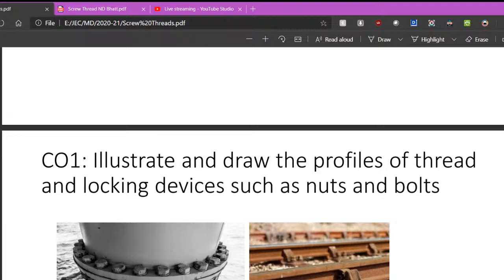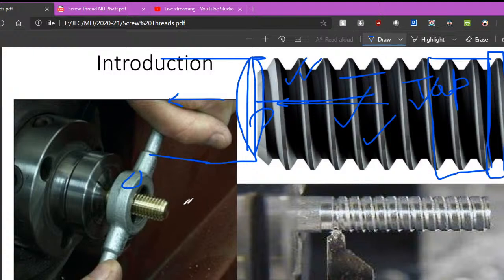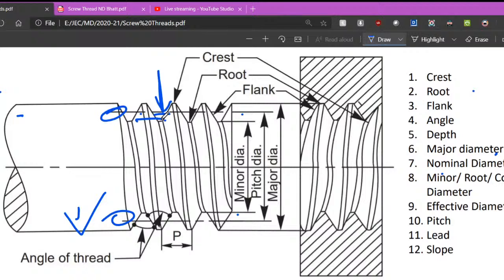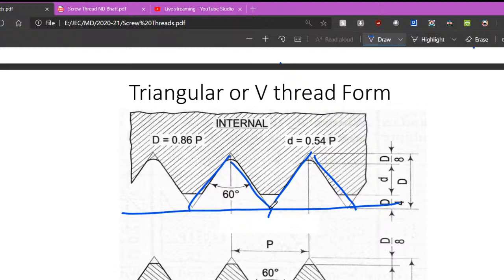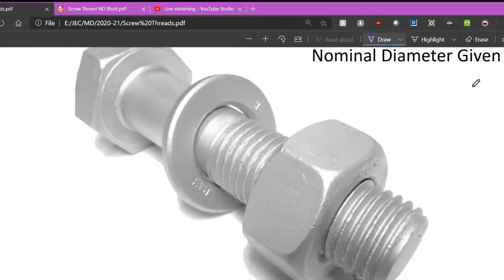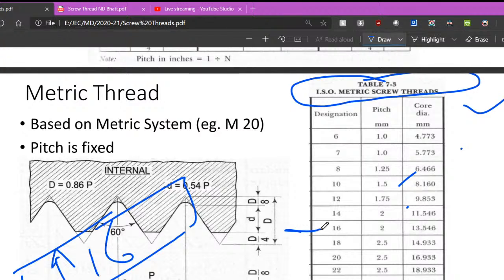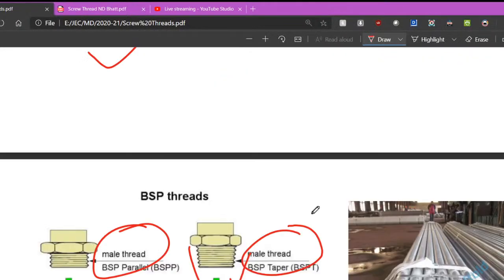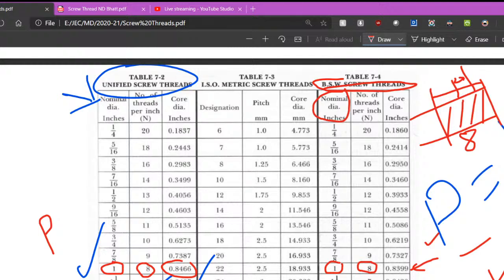Screw Threads ( Machine and Assembly Drawing for 2nd year Engineering Students)